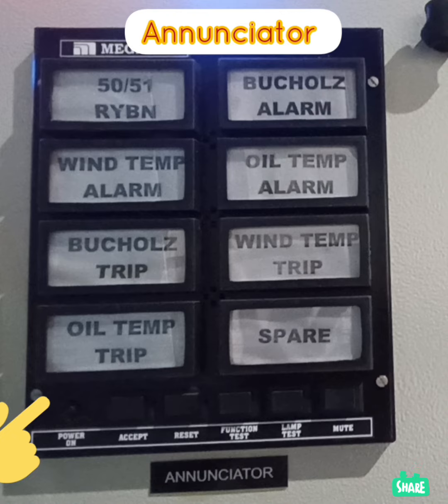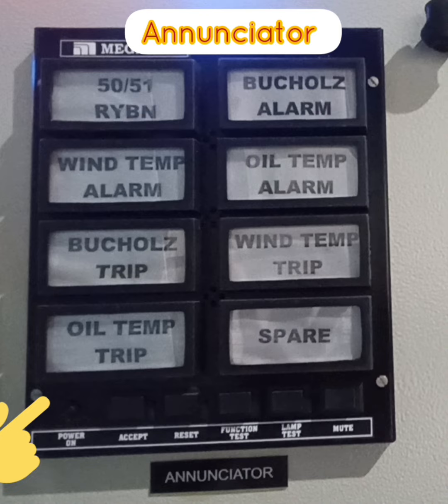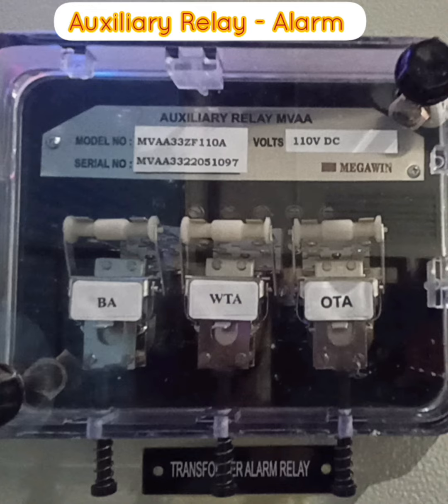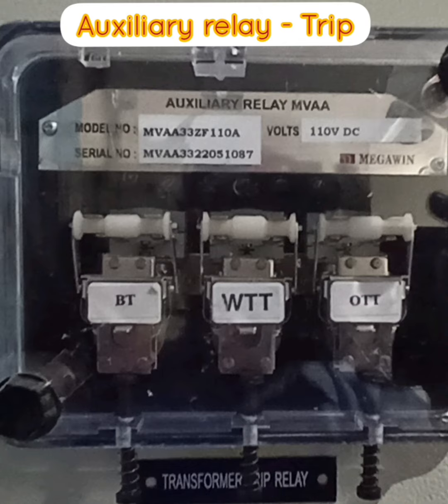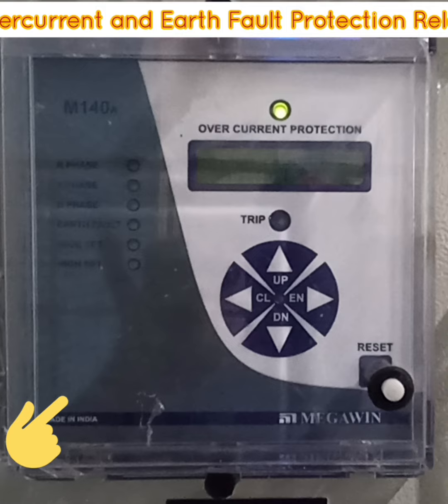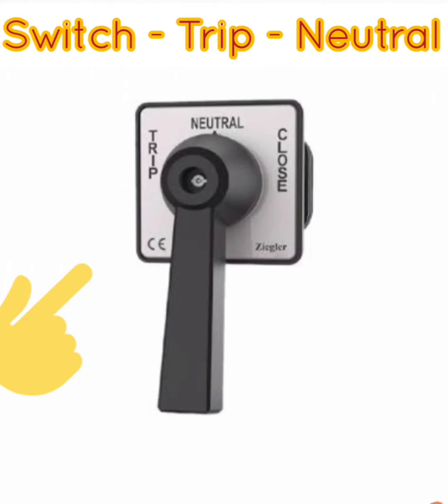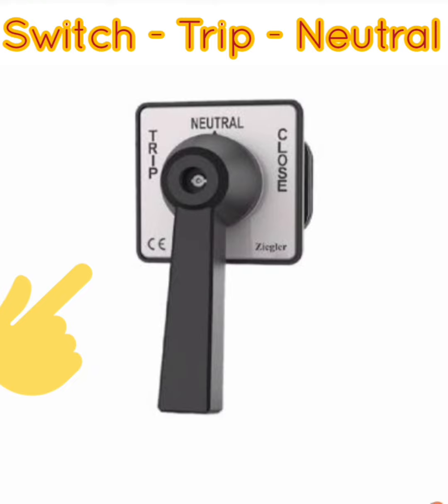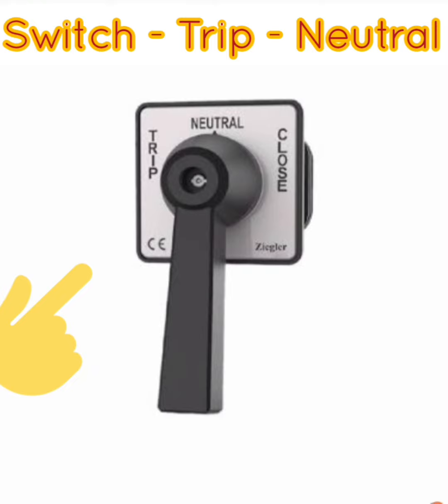HT 11KV Control Panel Components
The HT 11kv control panel is an important component of high voltage electrical systems. It is designed to control and regulate the flow of electrical power in the system, ensuring that it is distributed safely and efficiently. The control panel is made up of various components that work together to achieve this goal. Here are some of the key components of the HT 11kv control panel:

    Circuit Breakers: Circuit breakers are essential components of any high voltage electrical system. They protect the system from overload and short circuits by interrupting the flow of electricity when necessary.

    Isolators: Isolators are used to isolate specific parts of the electrical system for maintenance or repair purposes. They are designed to break the electrical circuit, ensuring that no current flows through the isolated part of the system.

    Protection Relays: Protection relays are devices that detect faults in the electrical system and isolate the affected part of the system to prevent damage to equipment or injury to personnel. They are essential for ensuring the safety and reliability of the system.

    Meters: Meters are used to measure various parameters of the electrical system, such as voltage, current, and power. They are essential for monitoring the performance of the system and detecting any issues that may arise.

    Control switches: Control switches are used to turn various components of the electrical system on and off. They are typically mounted on the control panel and allow operators to control the flow of power through the system.

    Busbars: Busbars are used to distribute electrical power to various parts of the system. They are made of copper or aluminum and are capable of carrying high currents.

    Transformers: Transformers are used to step up or step down the voltage of the electrical system as needed. They are essential for ensuring that the system operates at the correct voltage level.

In summary, the HT 11kv control panel is a complex system made up of various components that work together to ensure the safe and efficient distribution of electrical power. The circuit breakers, isolators, protection relays, meters, control switches, busbars, and transformers are all essential components of the system, and their proper operation is critical for the reliable and safe operation of the electrical system.